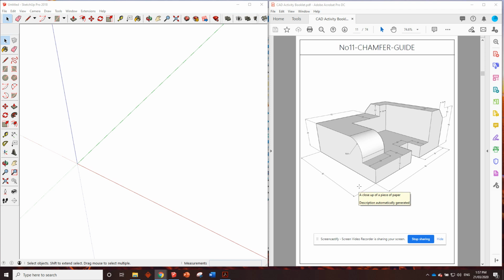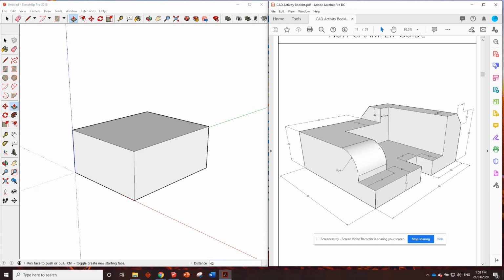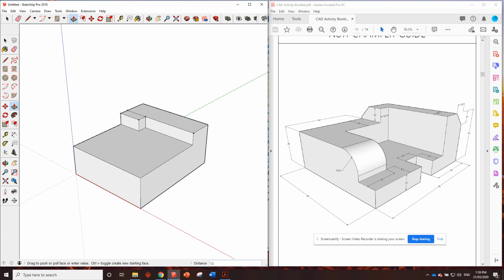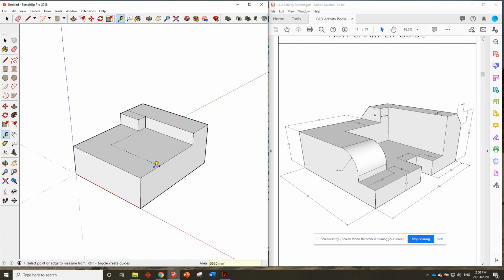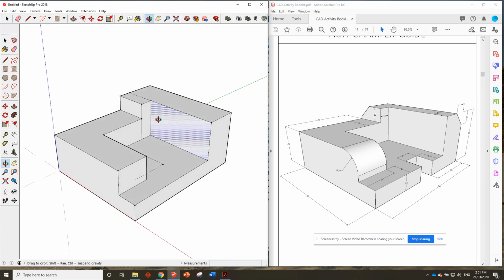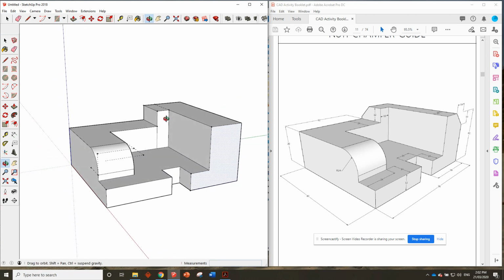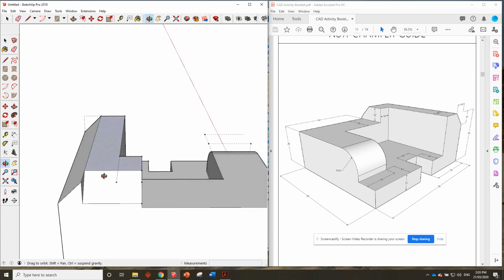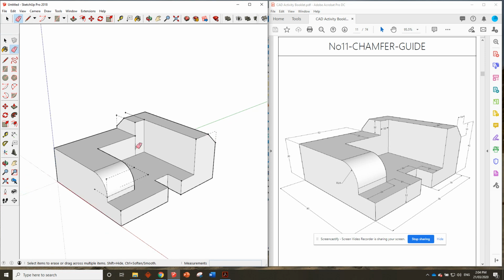No11 CHAMFER GUIDE